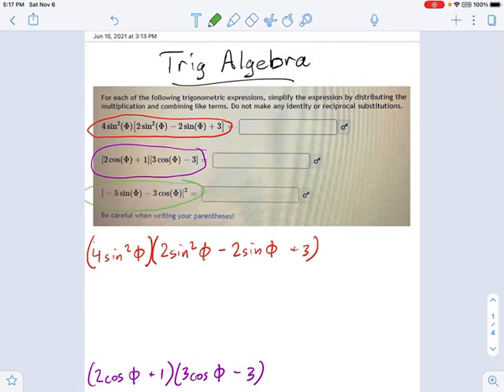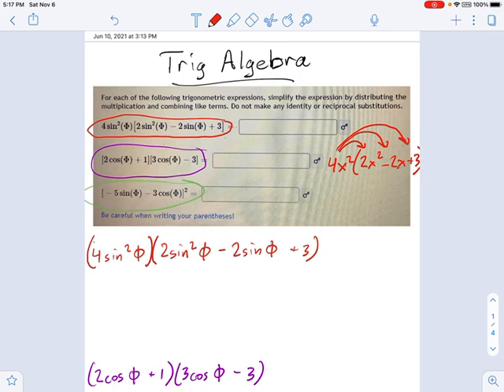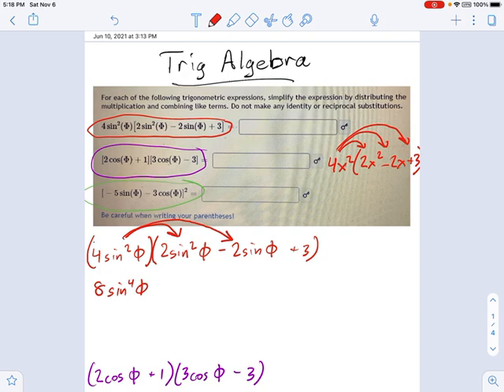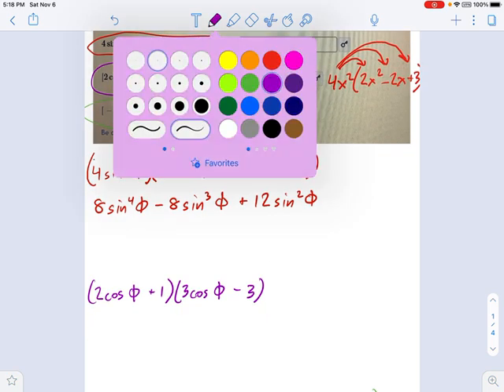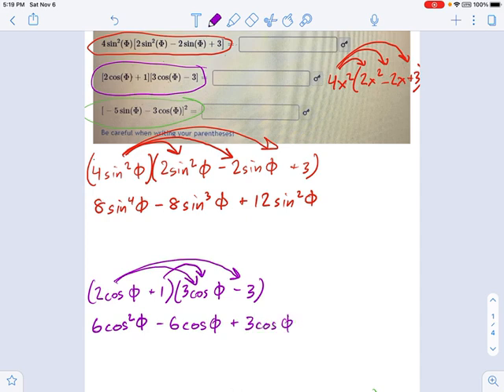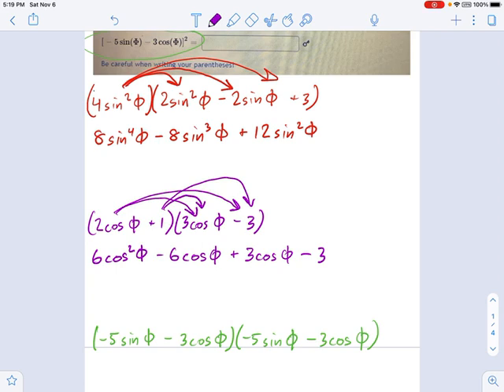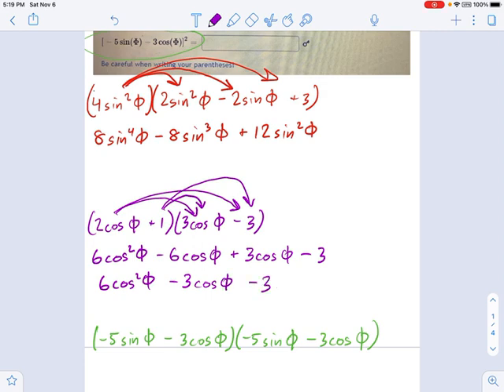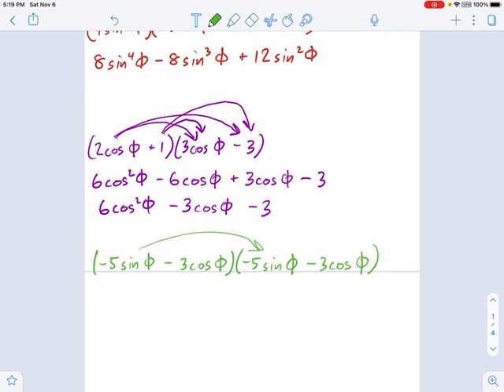SM3.09.10 -- Intro Trig Algebra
Murphy Math --
Introduction to algebraic operations on trigonometric expressions.  Includes distribution of multiplication.